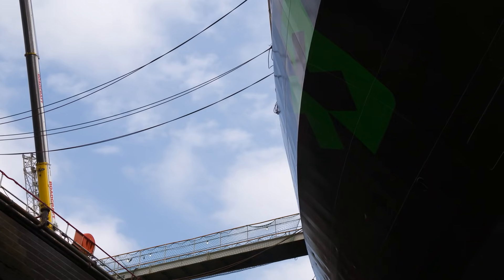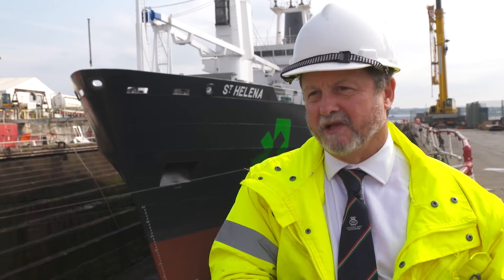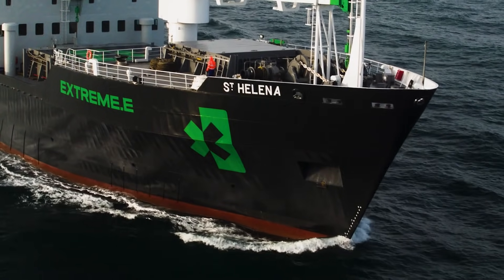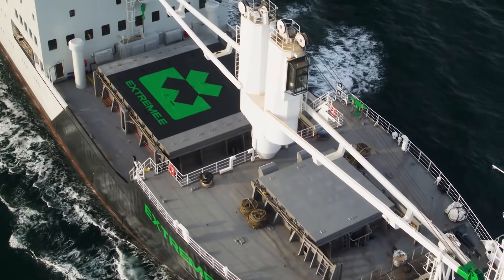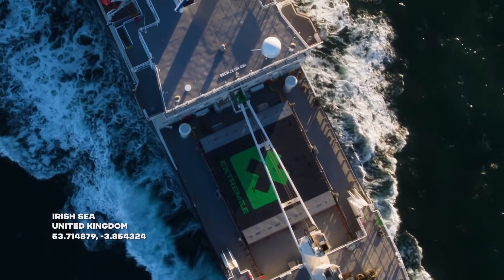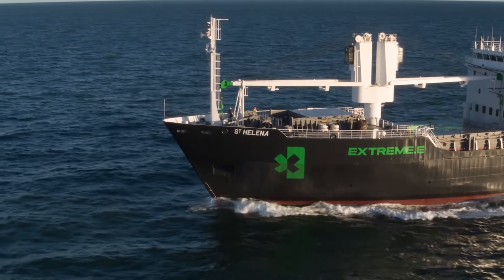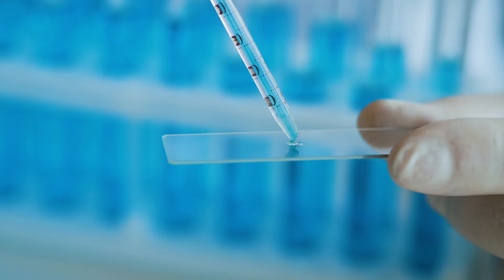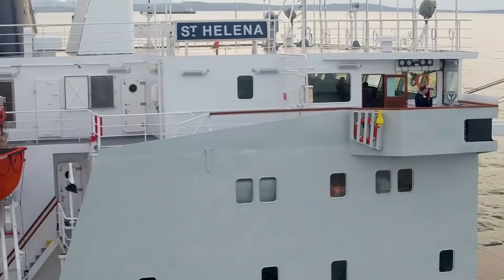Why Does Extreme E Use a Ship? | St Helena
Extreme E is a radical new racing series which will see E-SUVs compete in the most remote corners of the planet that have been impacted by climate change.

This five-event global voyage will utilise its sporting platform for the purpose of promoting electrification, environment and equality. The series’ goal is to highlight the impact of climate change in some of the world’s most endangered environments, promote the adoption of electric vehicles to pave the way for a lower carbon future, and provide a world-first gender-equal motorsport platform.

The first sport to ever be built out of a social purpose, Extreme E aims to minimise environmental impact while maximising awareness, racing in places that have already been damaged or affected by climate change or human interference and taking fans deep into the heart of the most pressing issues facing our planet’s future.

Not only that, but Extreme E is also helping the car industry to develop future-facing technology using racing as a platform for road innovation, which accelerates change ten-fold.